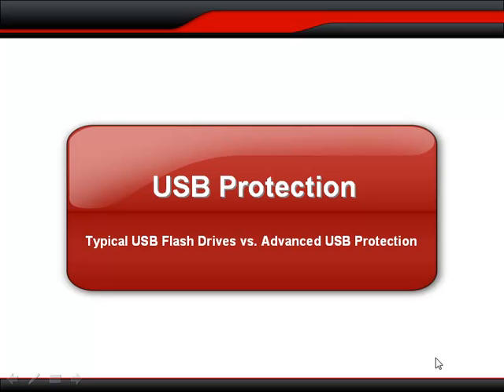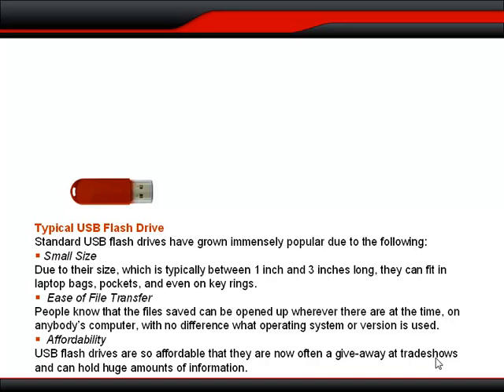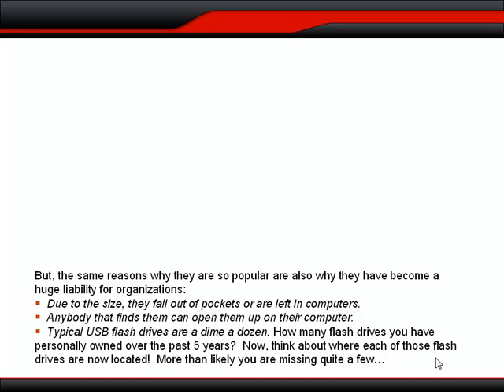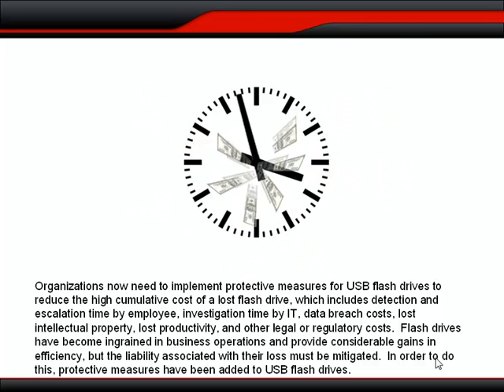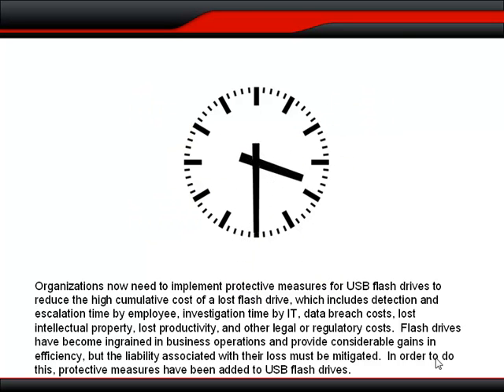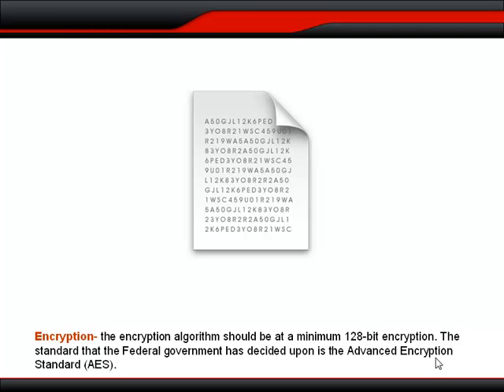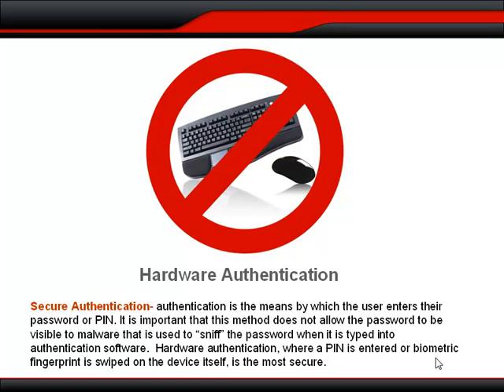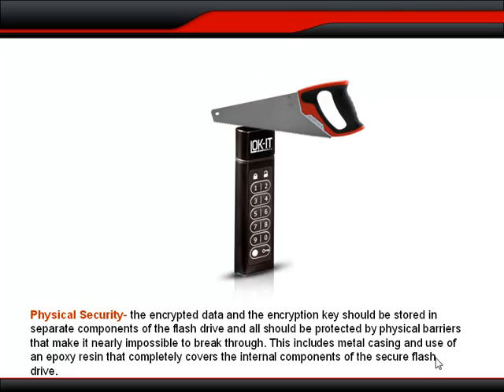USB Protection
Organizations now require a high level of USB protection. LOK-IT provides USB encryption, secure authentication and physical security for portable protection and making your USB flash secure.